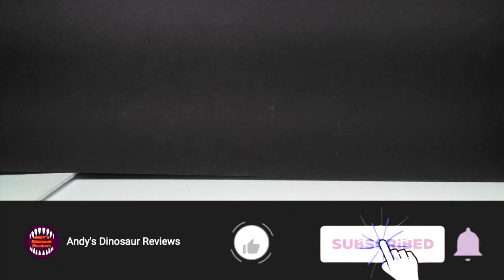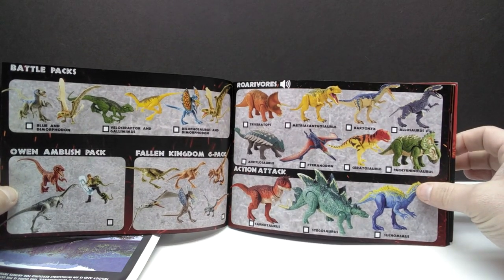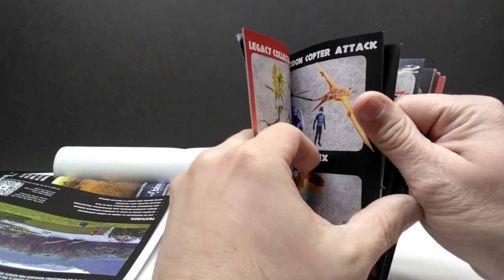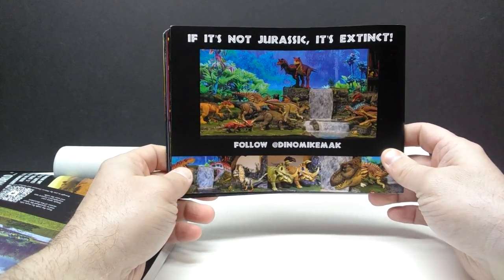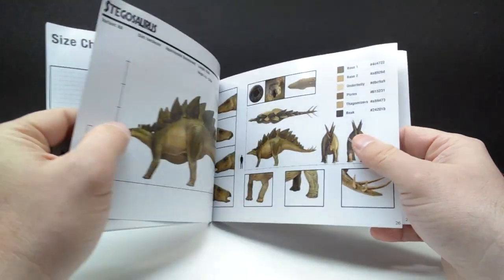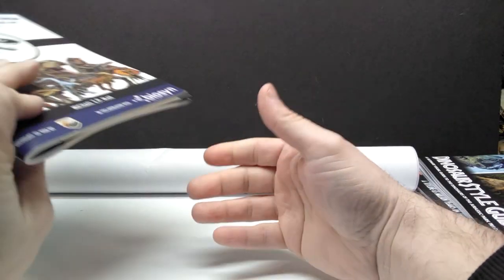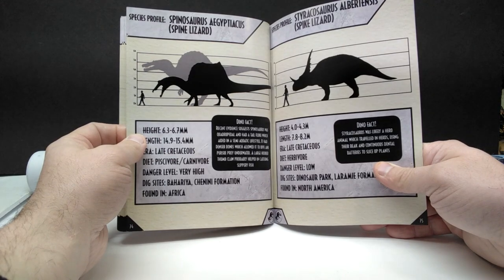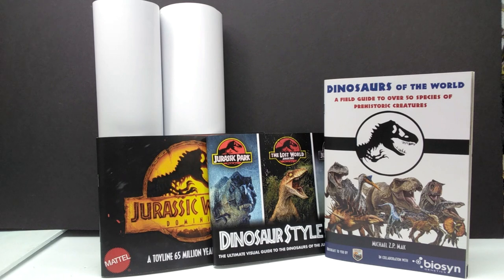An AMAZING Jurassic Park/Jurassic World UNBOXING from Dinomikemak!!!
Today we're checking out some AWESOME products from Paleo Prints, aka Dinomikemak!!!

Dinomikemak website!

Dinomikemak on Instagram!